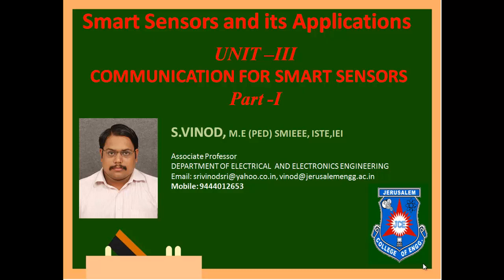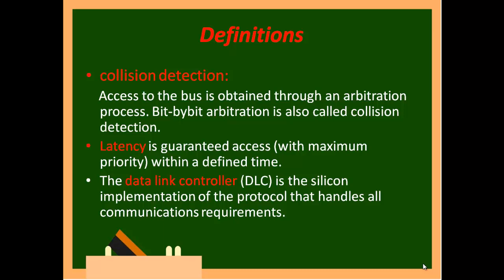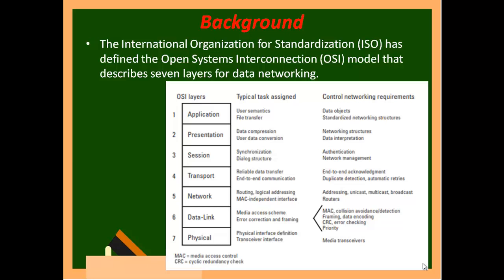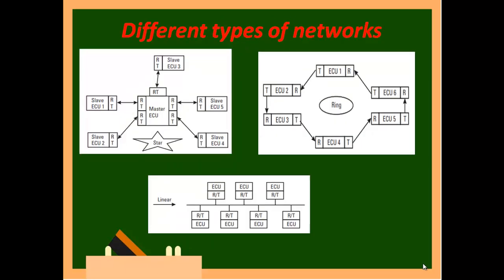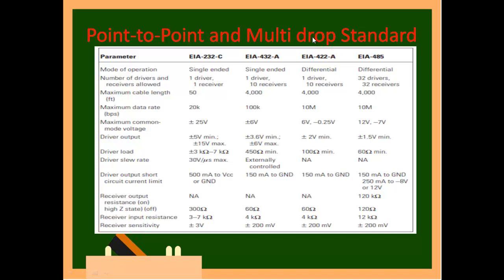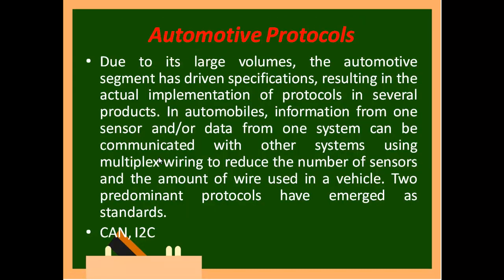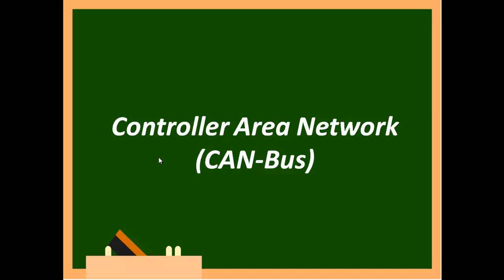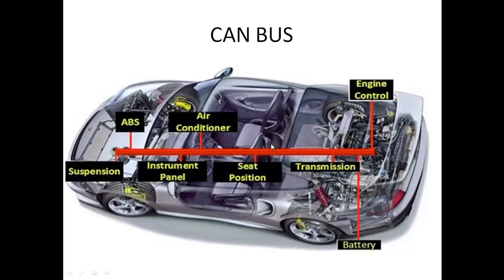UNIT III, Communication For Smart Sensors - Part I Definitions and Background and Standards